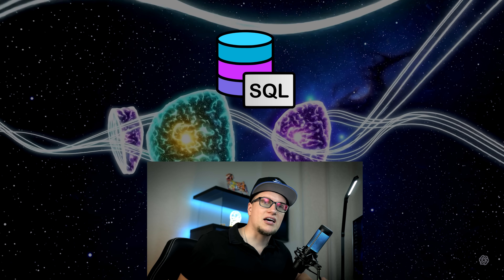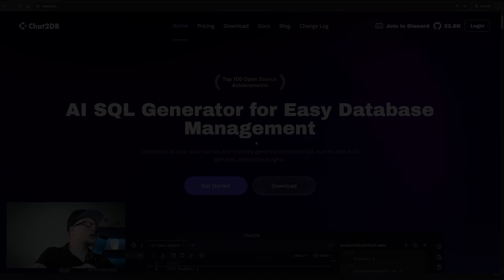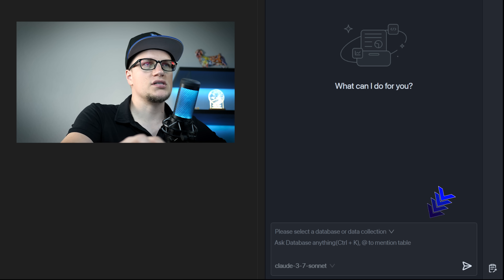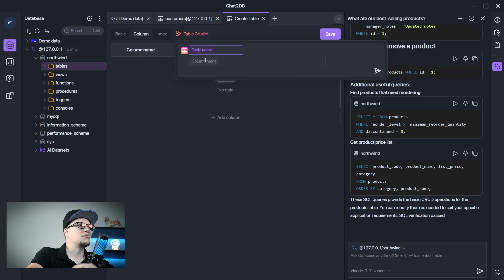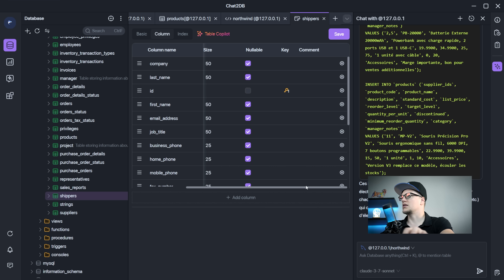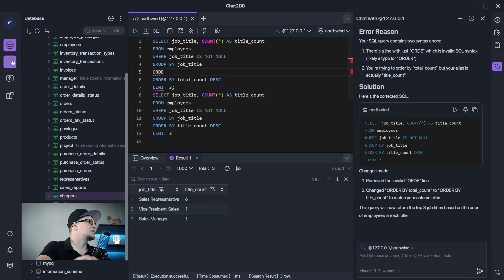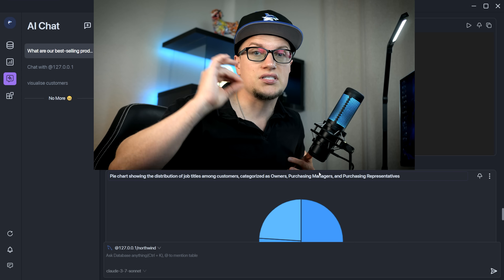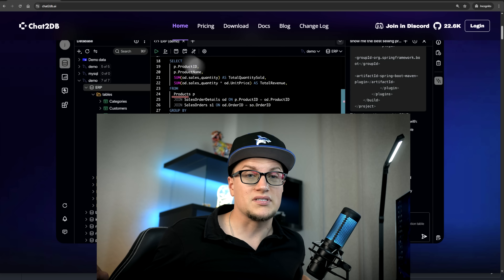The AI King of All SQL Databases (Chat2DB Review)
If you work with SQL — whether you're managing an HVAC business, running an eCommerce store, or building apps — this tool is a game-changer.

In this video, we review Chat2DB, a powerful open-source AI assistant designed specifically for database interaction. It recently made it to the Top 100 Open Source Achievements by BenchCouncil, joining the ranks of tools from Meta and other major tech leaders.

Chat2DB connects directly to your MySQL, PostgreSQL, Oracle, or other databases and allows you to:

- Write and run SQL queries using natural language
- Optimize slow queries with AI suggestions
- Create tables and modify data with a visual interface
- Auto-generate CRUD code for your backend
- Debug broken SQL in one click
- Build dashboards and visualizations instantly
- Manage your data without writing a single line of SQL

I’ll show you how to:

- Set up Chat2DB and connect it to your local or cloud database
- Use Claude 3.7 or other LLMs inside the tool to automate workflows
- Create tables, add columns, and generate test data
- Fix SQL errors with the built-in AI assistant
- Visualize datasets in real-time with customizable dashboards

Whether you're a developer, founder, or business owner, this tool can transform the way you work with data.

Timestamps:
0:00 Intro
0:20 What is SQL and why it matters
0:56 Why Chat2DB is different
2:08 Getting started
2:54 Connecting your database
3:58 Natural language to SQL
5:20 How to interact with a database
8:15 AI-assisted code generation
9:32 Debugging and query optimization
9:50 Visual dashboards
10:05 AI Chat
12:26 Summary